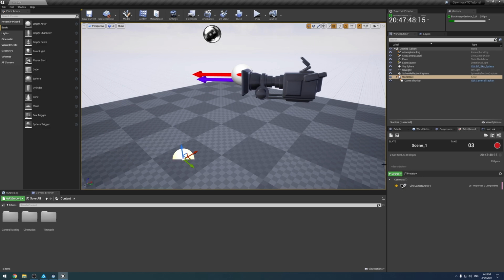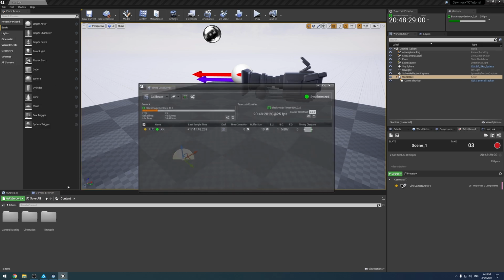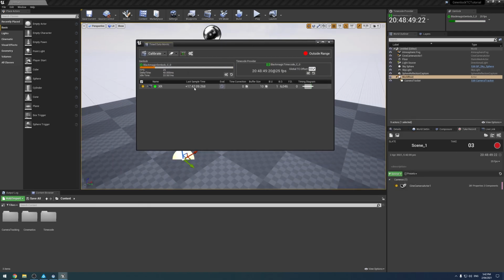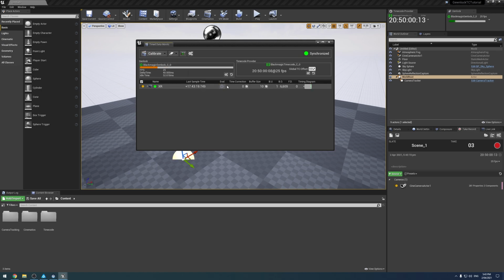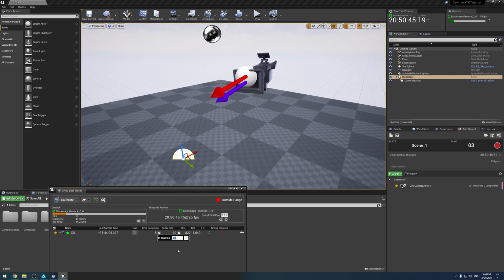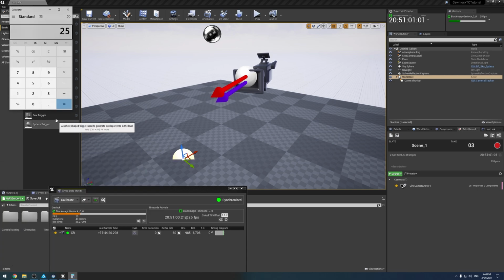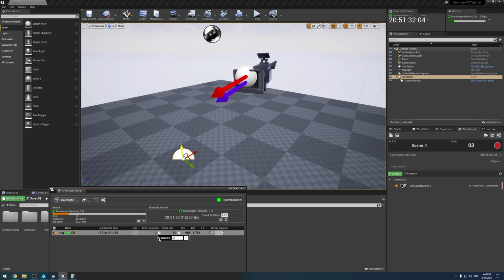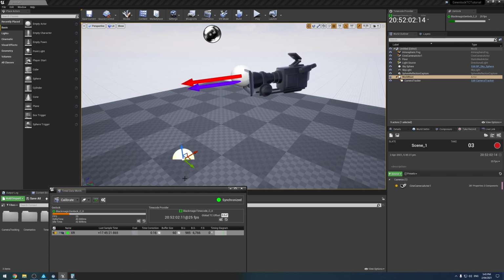Timed Data Monitor in UE4 (Tutorial) (3/4)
Learn how to use the timed data monitor in Unreal to add a delay to your tracking data.